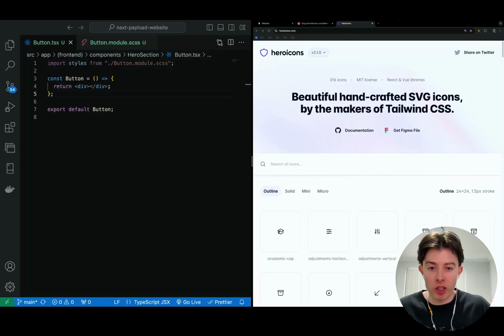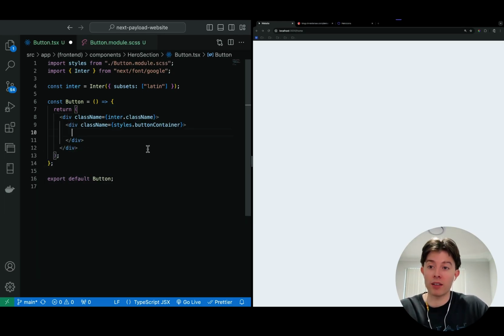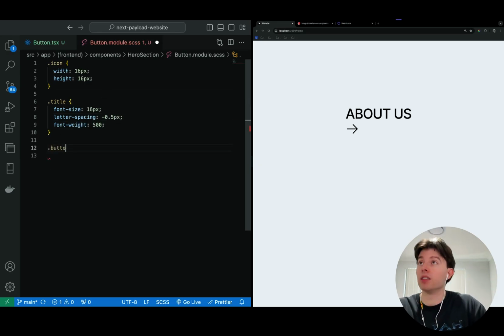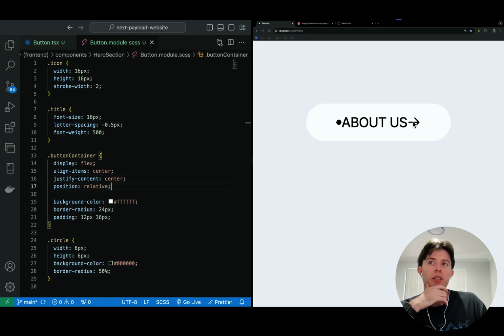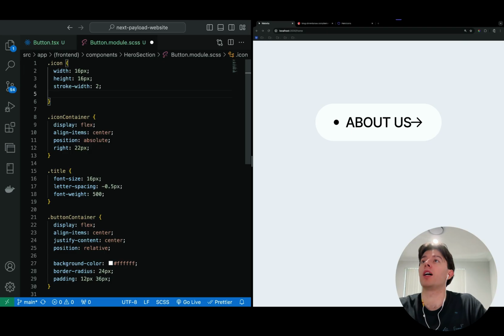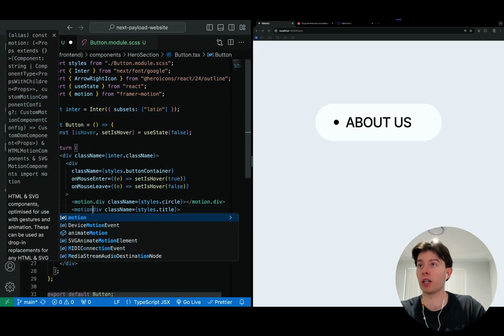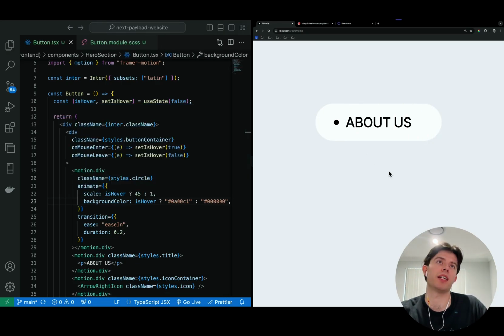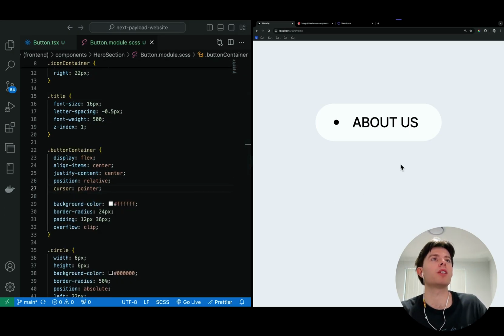Professional Button Hover Animation w/ ReactJS + Framer Motion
In this video I will be recreating a button hover animation I saw on Olivier Larose's blog. I think this animation is really clean, follow me along as I talk you through how I recreated it using TypeScript, Framer Motion, React, NextJS and CSS.

Inspiration from @olivierlarose1